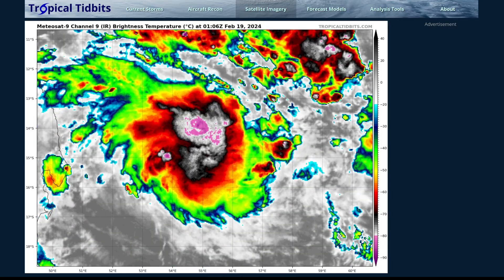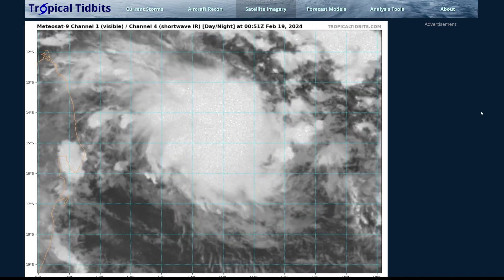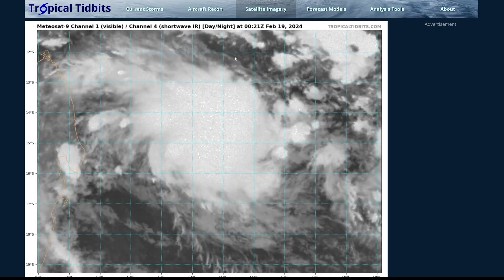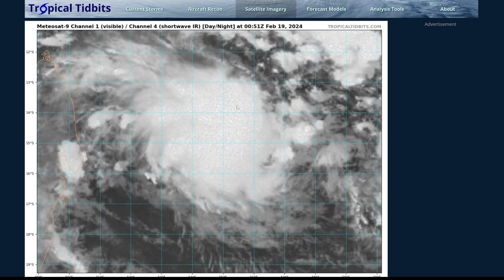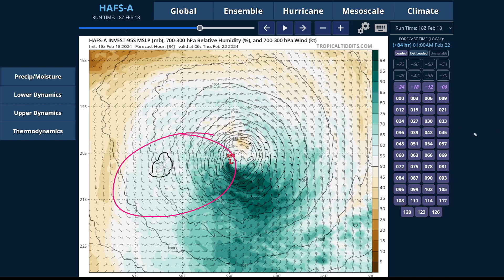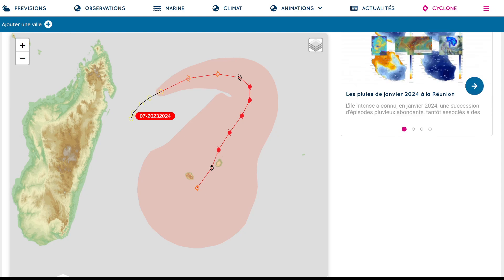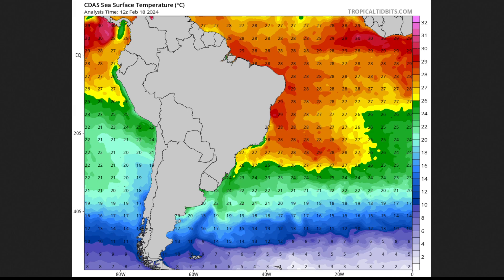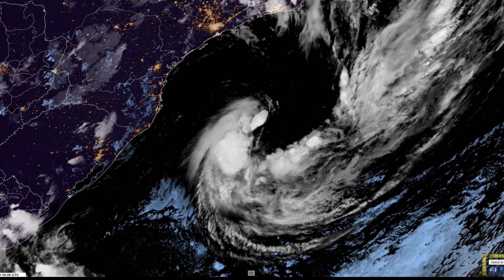16S (TD 07) a Cyclone Threat to Mauritius and La Reunion; Rare Tropical Storm Possible off of Brazil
TIMESTAMPS:
00:00 - Tropical Storm 16 (TD 07)
10:30 - South Atlantic Cyclone

The Global Tropical Overview is primarily meant to give a big-picture view of the tropics in any given day. These are not intended to give local information, for the best local information, it is highly recommended that you consult local emergency management, and your local weather office. In some videos, personal analysis of systems may be expressed. I have no association with any official agency.